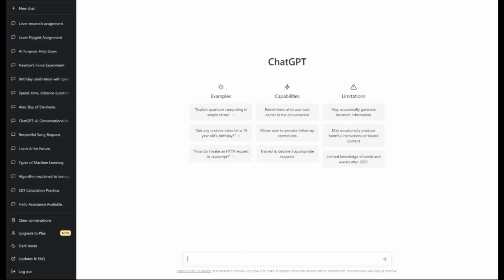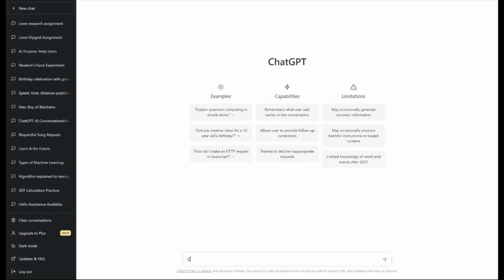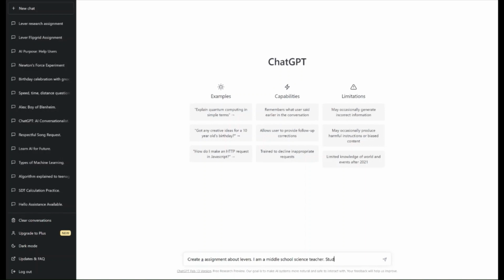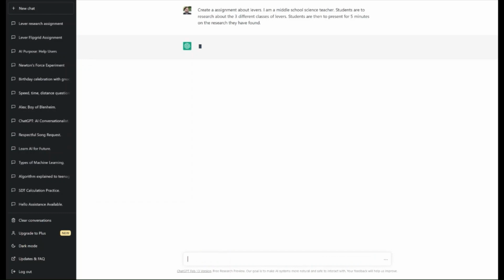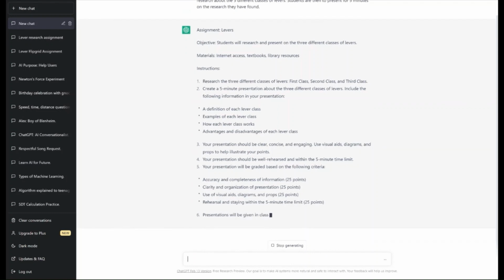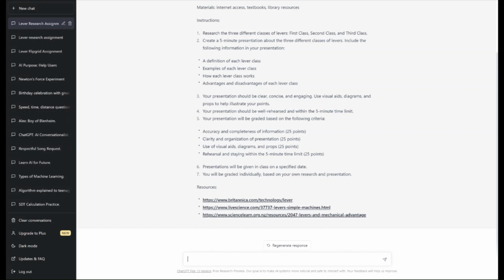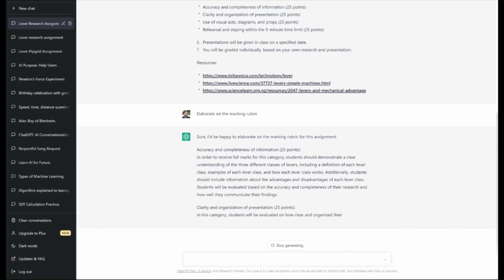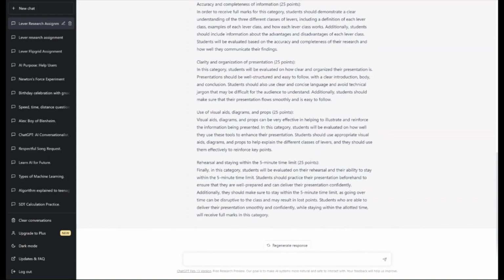Creating Classroom Assignments using ChatGPT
This lesson shows educators how they can use ChatGPT to create class assignments.